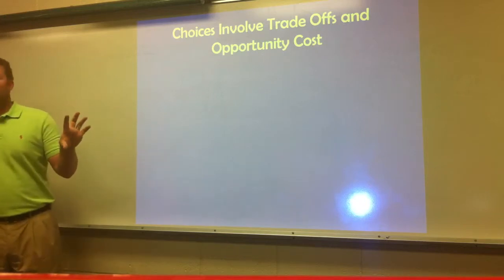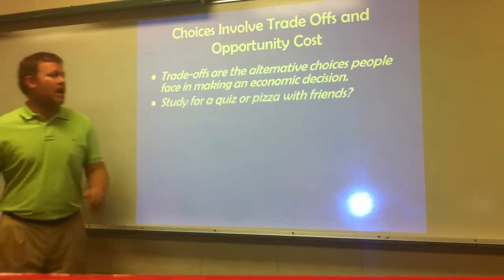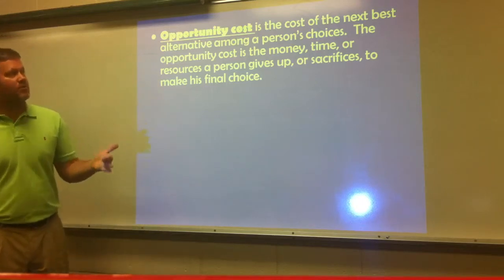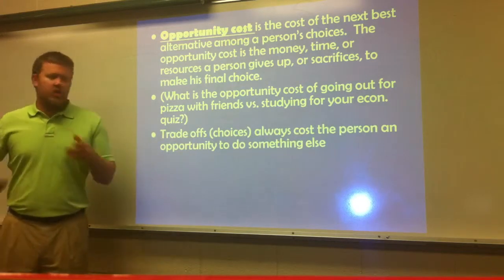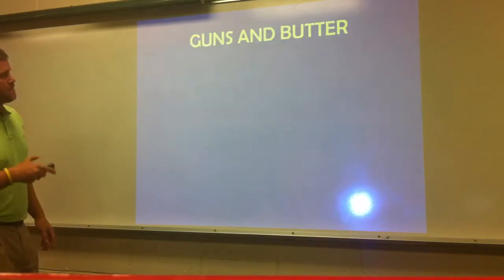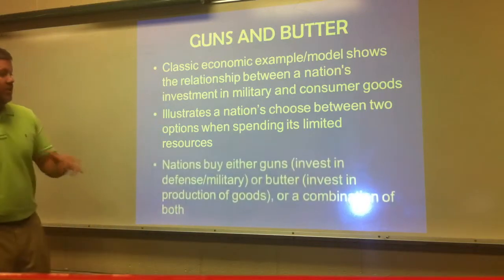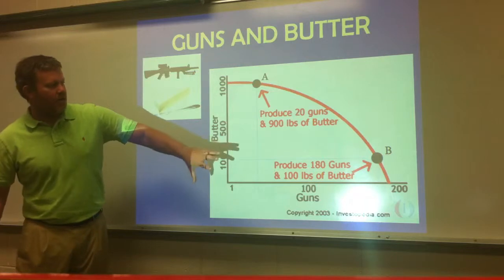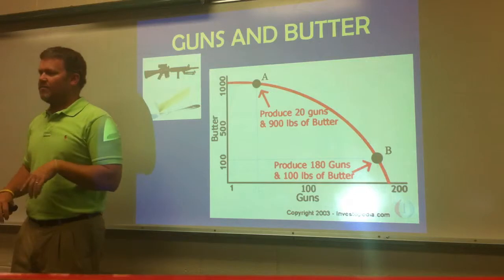Making Economic Decisions